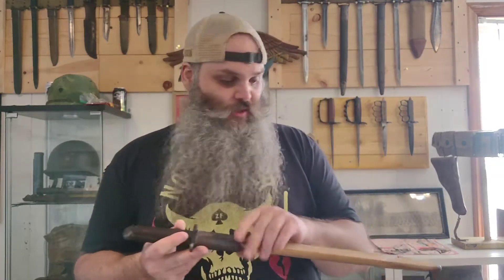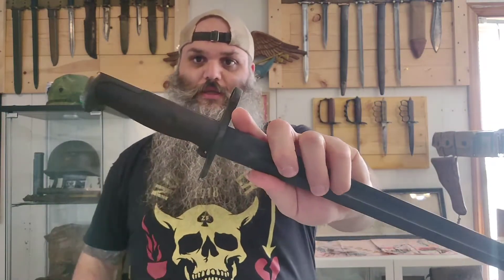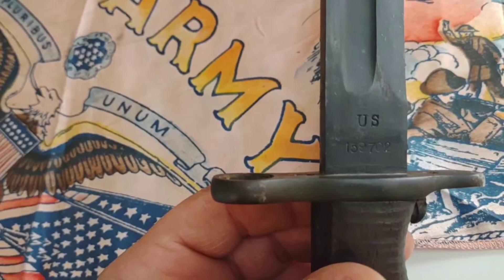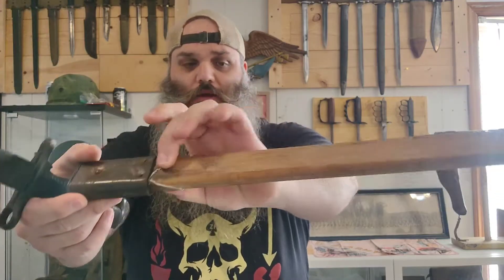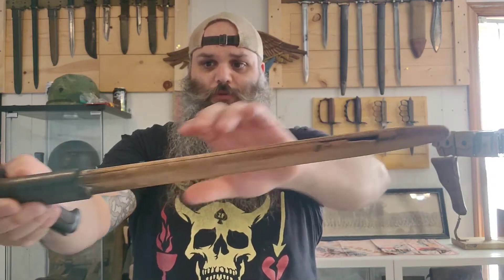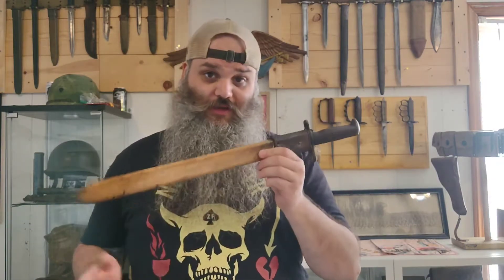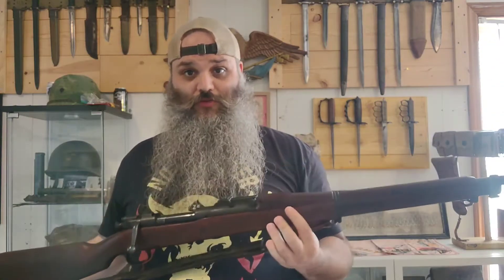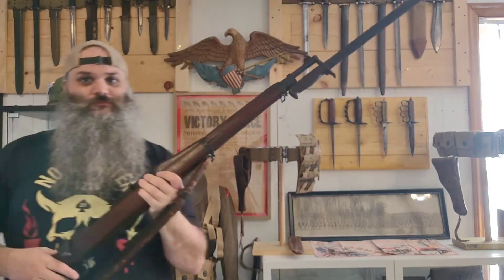Rock Island Arsenal M1905 Bayonet (Dated 1909)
Taking a look at this beautiful Rock Island Arsenal M1905 bayonet from WWI!